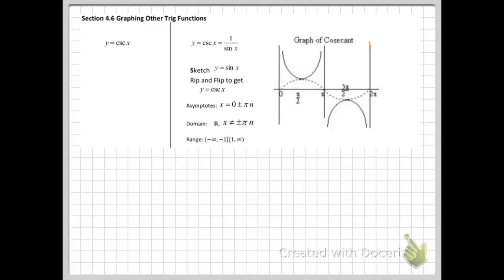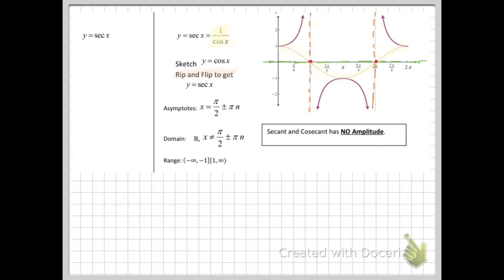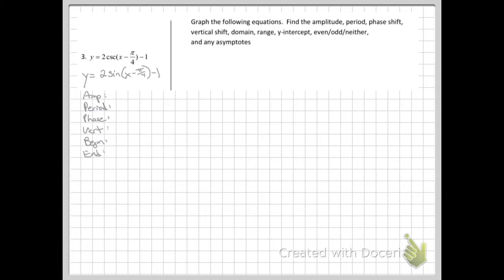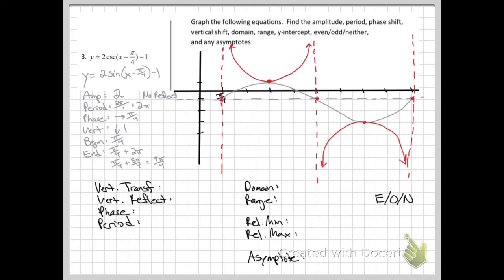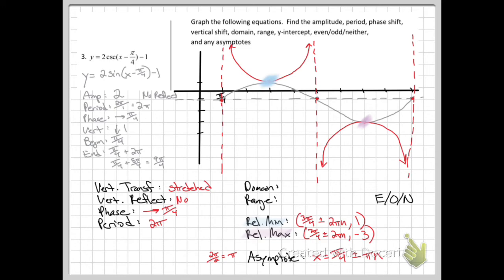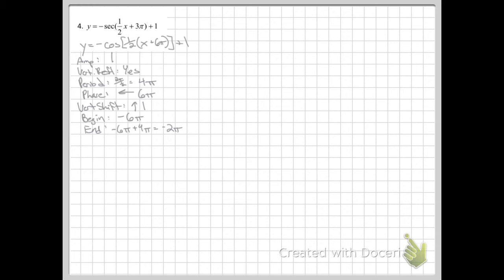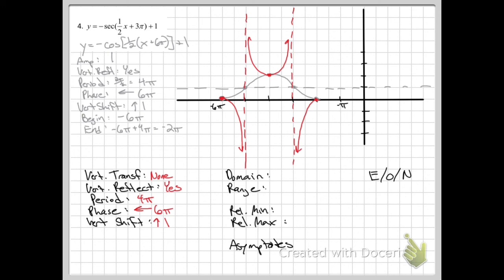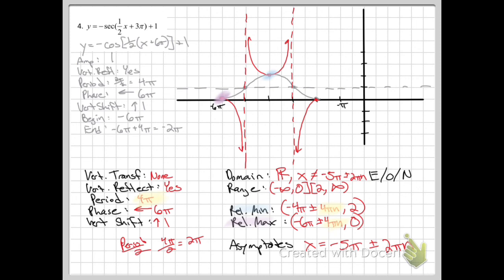PC 4.6A Secant and Cosecant